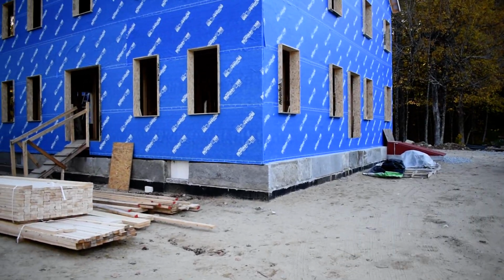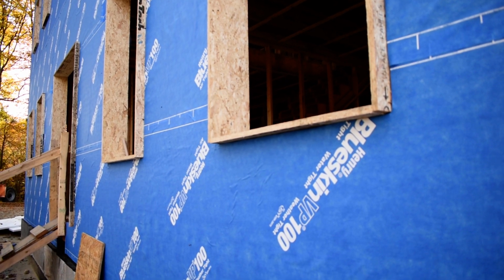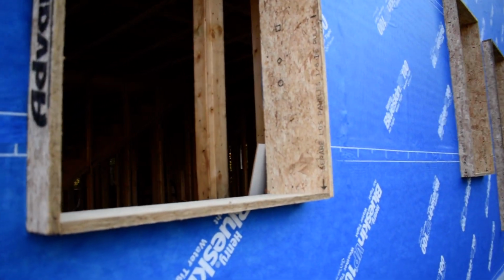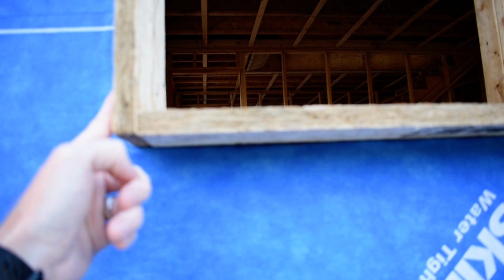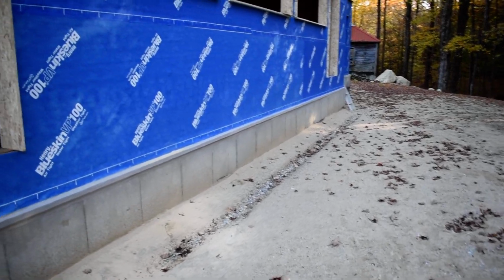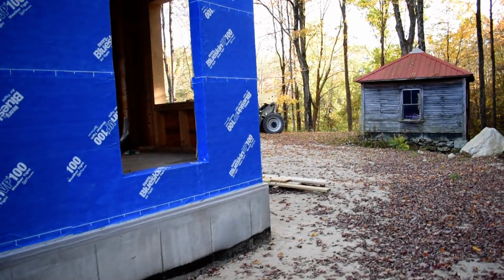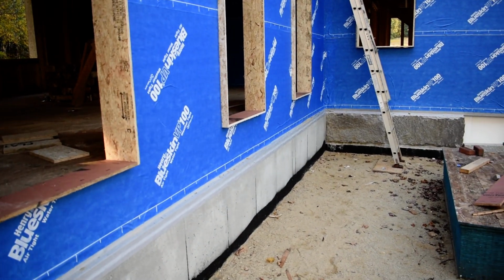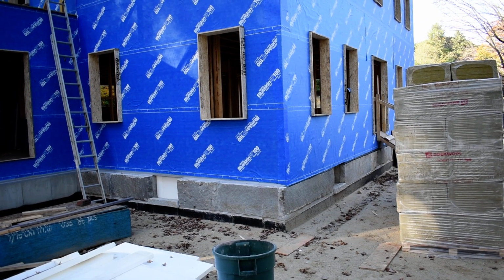Our House is BLUE! [Blueskin]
Our house wrap (air and water barrier) has been applied and window bucks are in!  Just need those windows and doors to show up now...